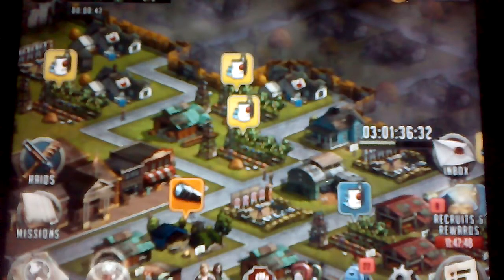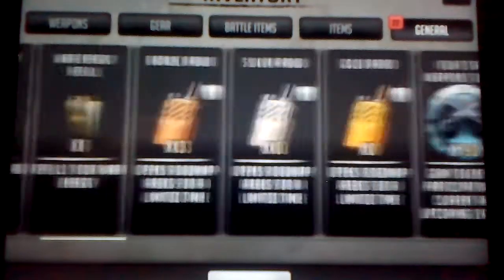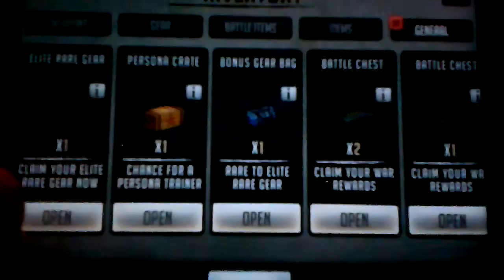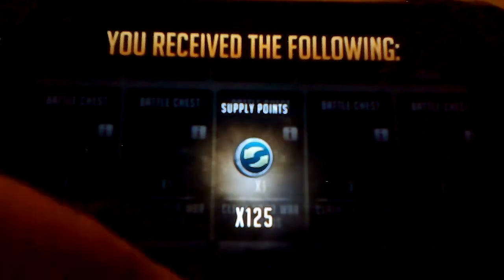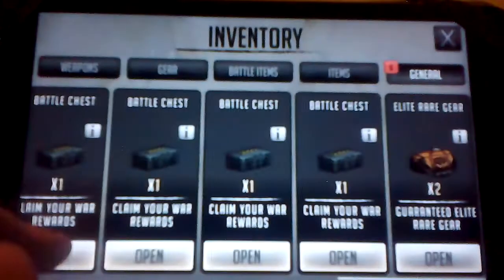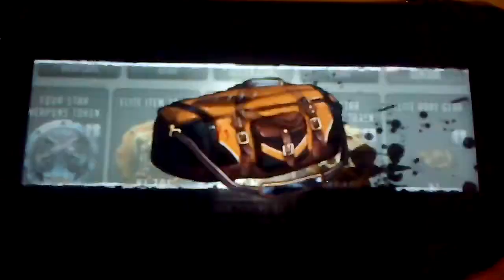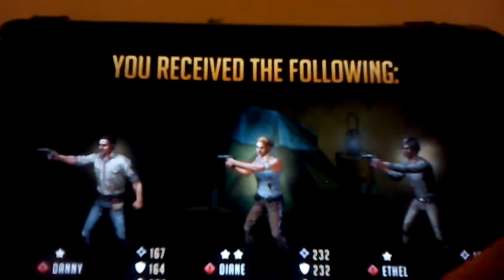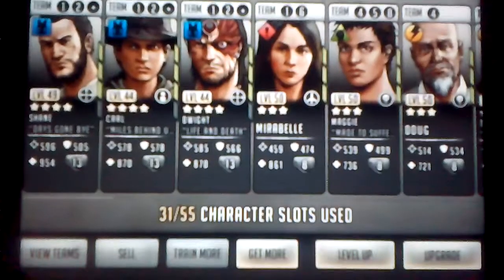The Walking Dead - Road To Survival - BATTLE CHEST OPENING WITH ELITE GEAR #1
Today we play one of my favourite game, The Walking Dead - Road To Survival and we open some crates which I have been saving up from the past wars.